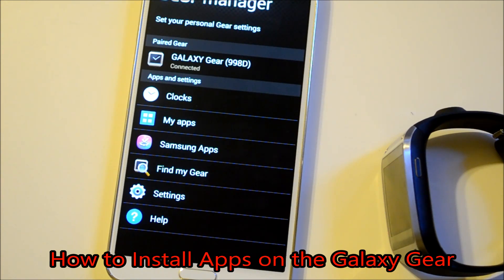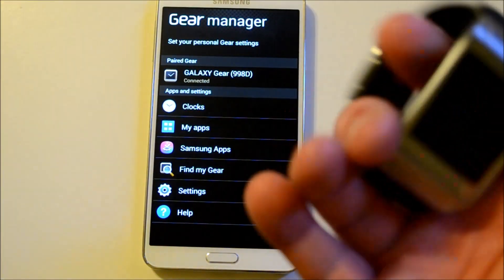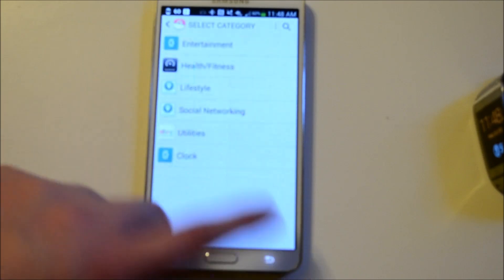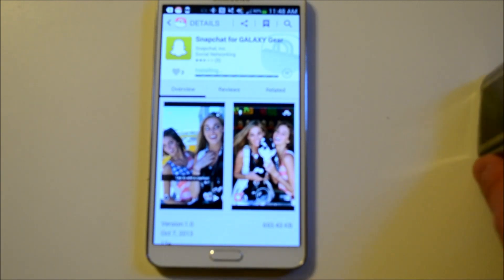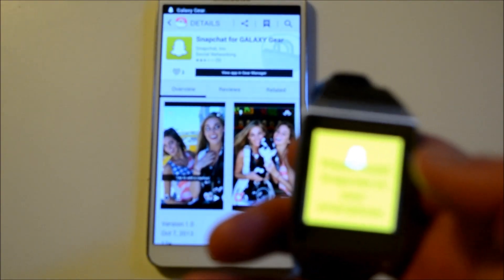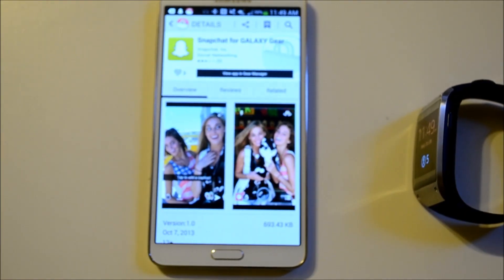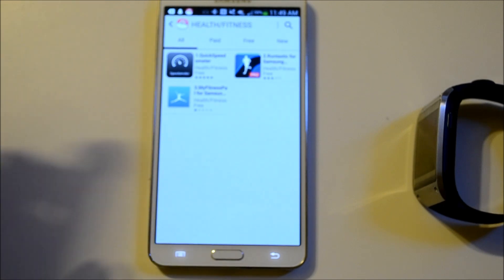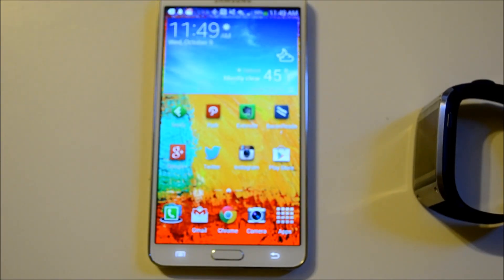How to Install Apps on the Galaxy Gear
- Alex takes a look at how to install apps on the new Galaxy Gear smartwatch from Samsung,